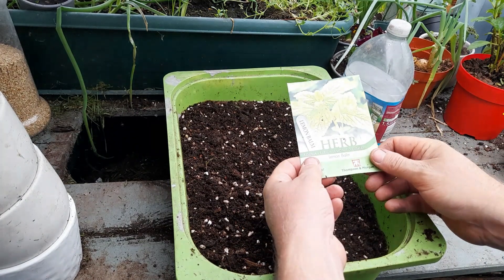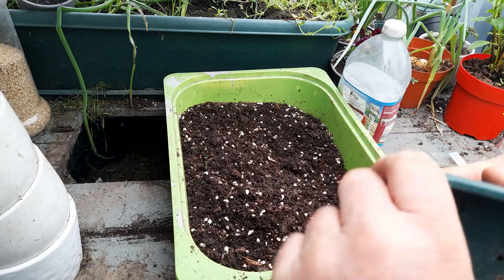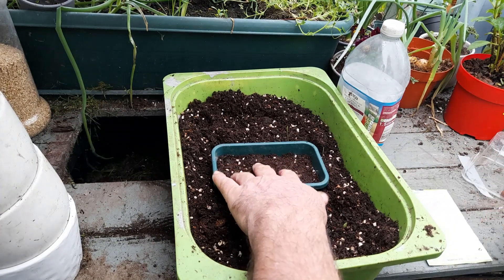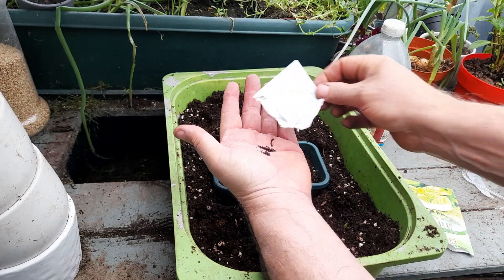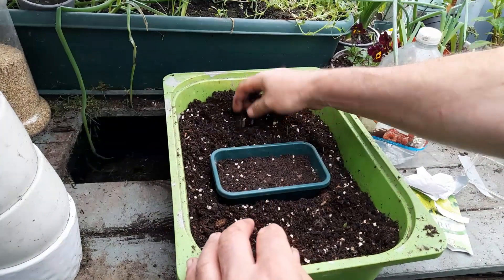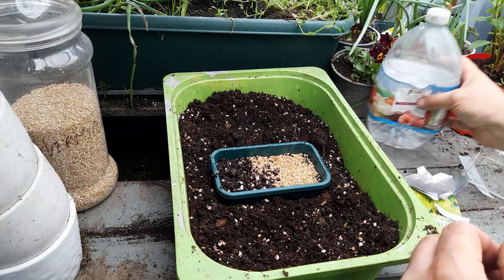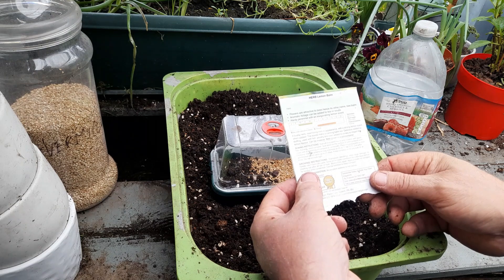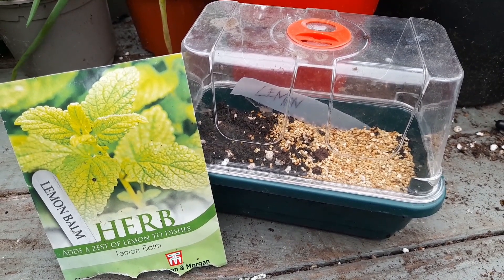How to Grow Lemon Balm | Gardening for Beginners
Discover the secrets of growing lemon balm, a versatile and aromatic herb, in your own garden! In this video, we'll guide you how to grow lemon balm from seed. Join us on this fragrant journey and unlock the full potential of this amazing herb! 🌿🍋"